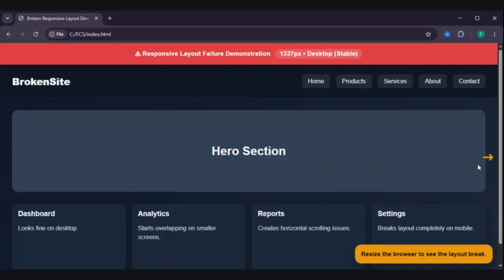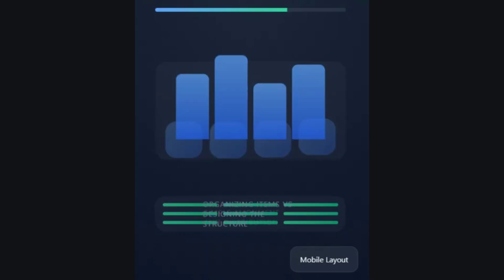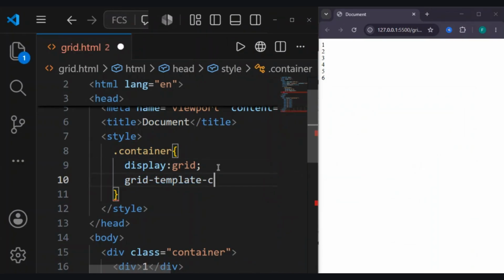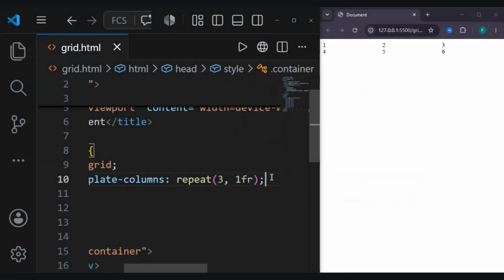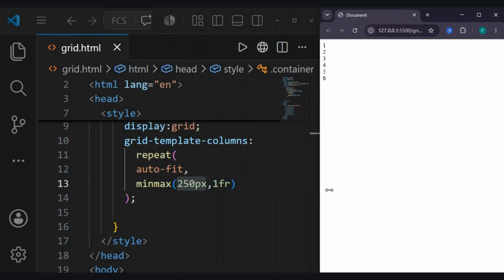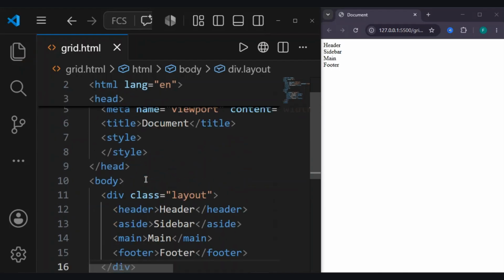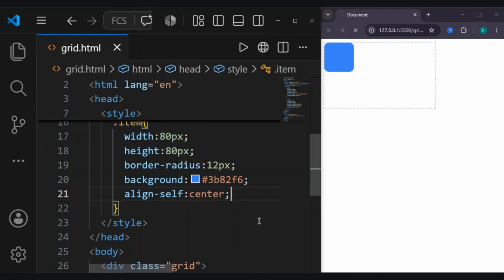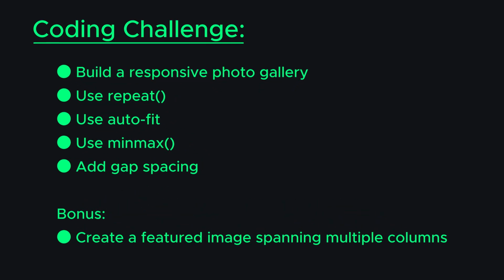#13. CSS Grid Made Easy: Build Responsive Websites Without Media Queries (2026)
You'll Never Use Media Queries Again After Learning CSS Grid (2026)

Want to master CSS Grid and build fully responsive website layouts without writing endless media queries? In this lesson from The Ultimate HTML & CSS Zero-to-Hero Course (2026 Edition), you'll learn the modern CSS Grid techniques used by professional frontend developers to create dashboards, portfolios, galleries, landing pages, SaaS applications, and responsive websites.
You'll discover how to use display: grid, fr units, repeat(), minmax(), grid-template-columns, grid-template-areas, gap, align-self, justify-self, and subgrid to create powerful layouts with clean, maintainable code.
Whether you're a beginner learning web development or an experienced developer upgrading your frontend skills for 2026, this CSS Grid tutorial will help you build responsive designs faster than ever.
🚀 Join thousands of future developers learning HTML, CSS, JavaScript, Python, AI, and Software Engineering with Future Coding Stars.

✅ How CSS Grid works
✅ Grid vs Flexbox
✅ Responsive layouts without media queries
✅ fr units explained
✅ repeat() and minmax() mastery
✅ Auto-fit responsive grids
✅ Grid Areas for professional layouts
✅ align-self & justify-self
✅ Modern Subgrid layouts
✅ Real-world responsive dashboard project
✅ Professional CSS Grid best practices

⏱️ Video Chapters
00:00 CSS Grid Explained: Why Modern Developers Use Grid
00:53 Flexbox vs CSS Grid: Understanding the Difference
01:44 display:grid & grid-template-columns Basics
02:31 fr Units: Building Flexible Responsive Columns
03:17 repeat(): Writing Cleaner CSS Grid Code
03:53 auto-fit & minmax(): Responsive Layouts Without Media Queries
04:56 gap & Grid Rows: Creating Professional Layout Spacing
05:37 grid-template-areas: Designing Page Layouts Visually
06:46 align-self, justify-self & Subgrid Explained
08:08 CSS Grid Project Challenge & Complete Recap

💻 Code Files & Resources
📌 Download the complete code snippets used in this lesson.
📌 Complete the Coding Challenge to reinforce your CSS Grid skills.
📌 Take the Quiz after watching to lock in your knowledge.

Frontend Developers
Web Designers
JavaScript Developers
React Developers
Self-Taught Programmers
Anyone Preparing for Frontend Interviews

THE ULTIMATE HTML & CSS ZERO-TO-HERO COURSE (2026 EDITION)
HTML & CSS Setup
Semantic HTML
Text, Lists & Links
HTML Forms
Images, Video & Tables
CSS Box Model
Modern CSS Units
Selectors & Specificity
Colors & Typography
Backgrounds & Borders
Positioning
Flexbox
CSS Grid ← You Are Here
Container Queries
New CSS Features
CSS Animations
CSS Variables
Portfolio Project
Accessibility
CSS Interview Preparation

🚀 About Future Coding Stars
Future Coding Stars helps beginners become confident developers through practical, project-based programming tutorials.
Learn:
HTML
CSS
JavaScript
Python
React
AI Tools
Software Engineering
Web Development
Career Skills
⭐ New coding tutorials every week on Future Coding Stars.